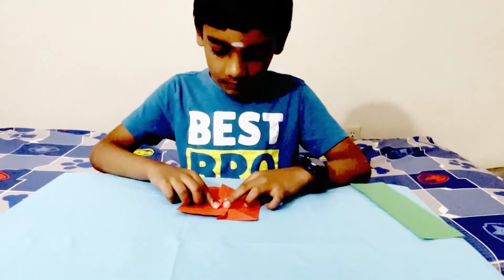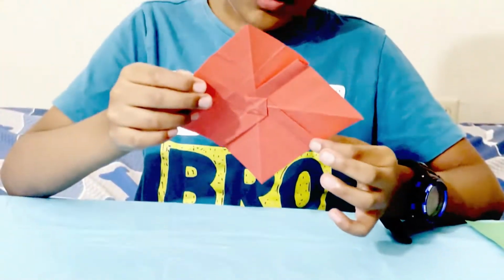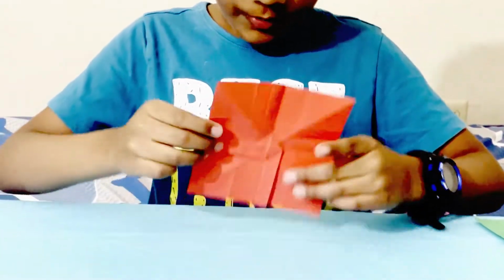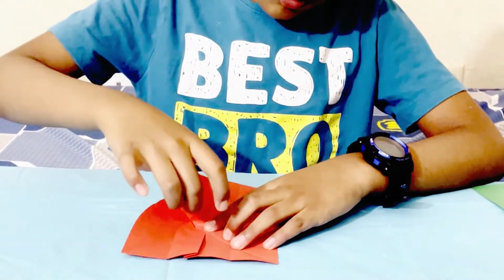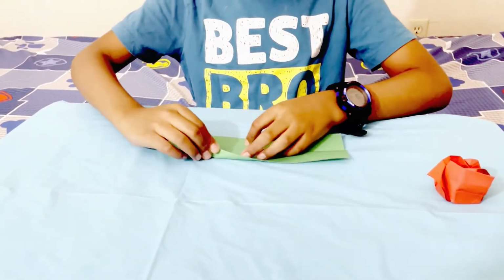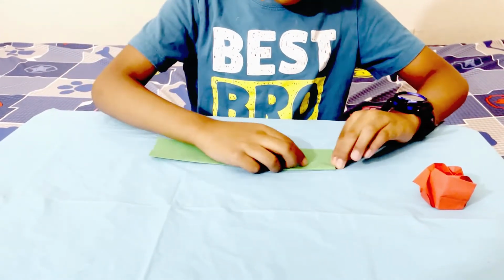How to make an Origami Rose 🌹 🌹 | Origami Rose Easy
How to make Origami Rose | Origami Rose Easy

Hi Everyone,
In this tutorial you'll learn how to make an origami Rose step by step. There is also a simple origami leaf and stem, all connected without glue nor tape. It's the perfect origami for Valentine's day and for Mother's day!